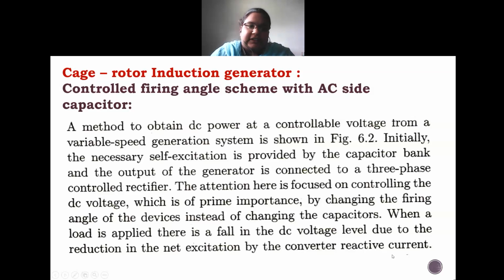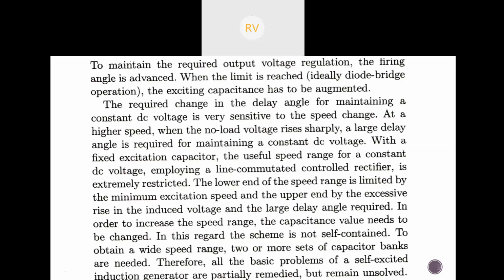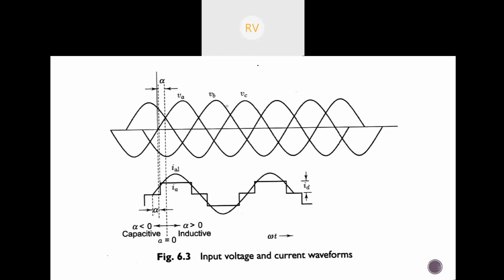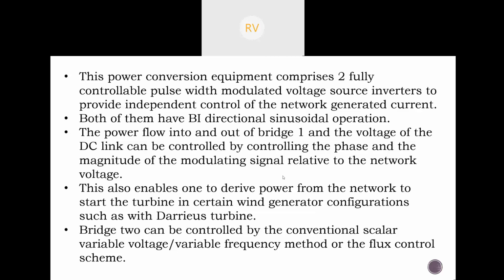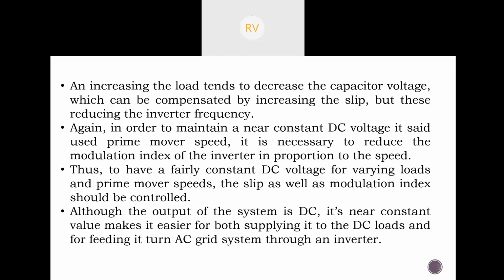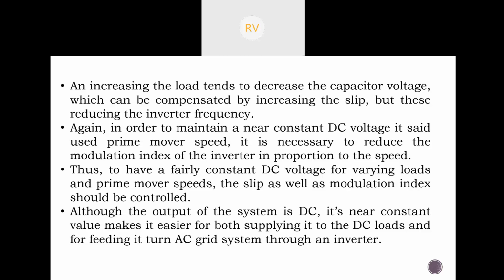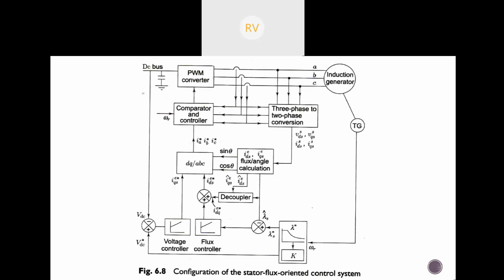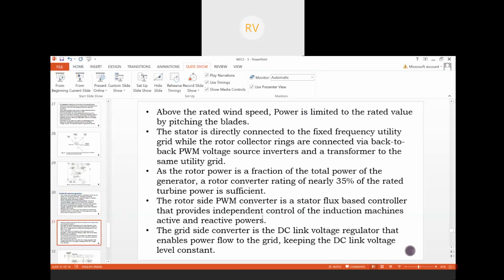Lec 26 Types of induction generators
JNTUA CEA - WECS - CS & PID - Unit V